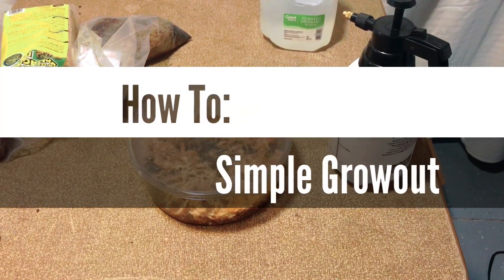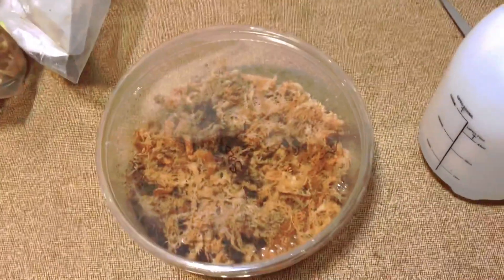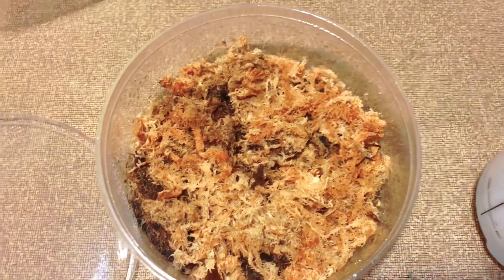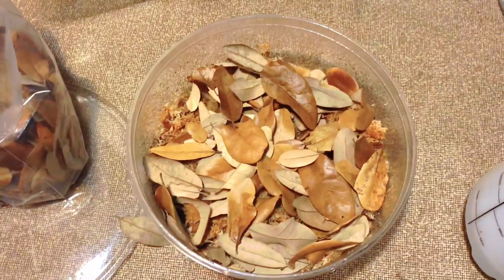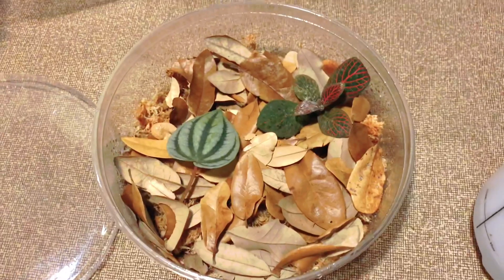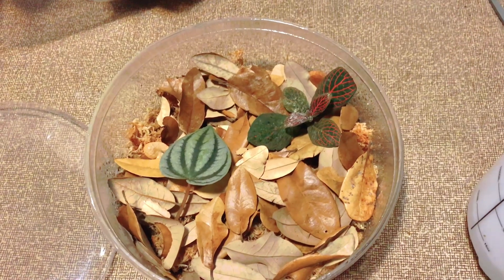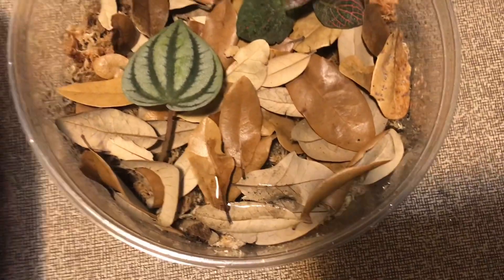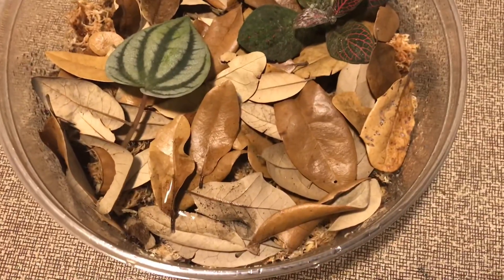Simple Dart Frog Grow-out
Quick video on how to put together a simple poison dart frog grow out for your early stage froglets.  You can certainly make fancier ones, but that’s for another video!